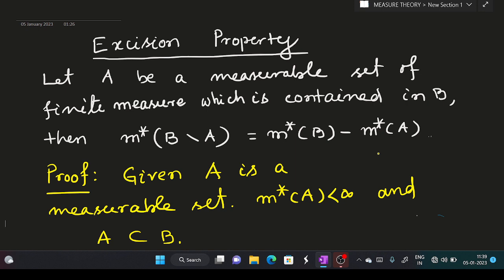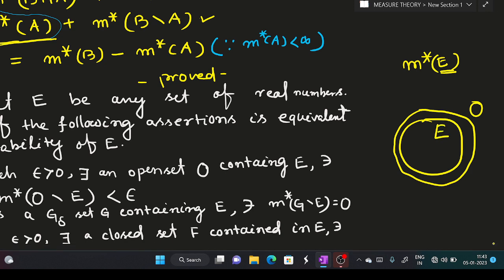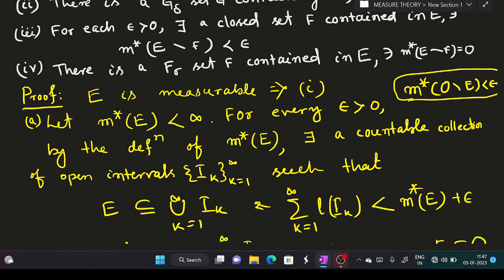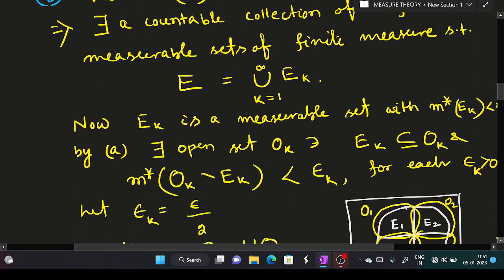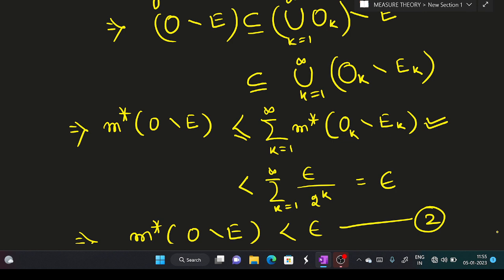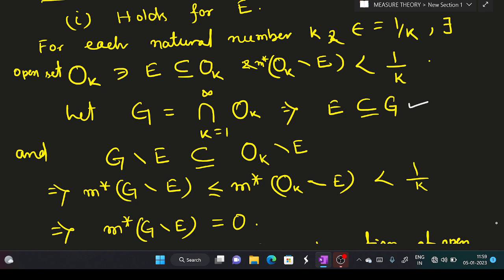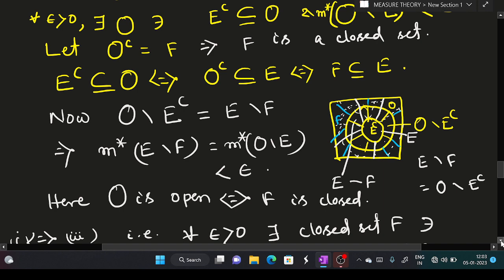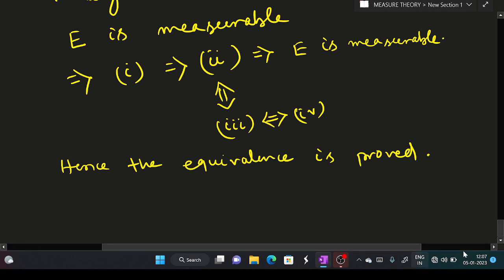MEASURE THEORY 3